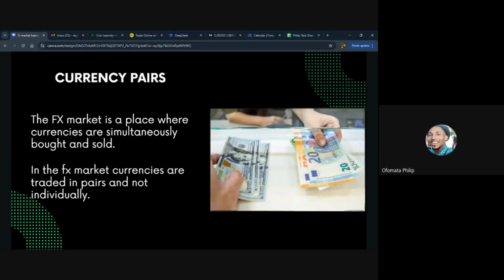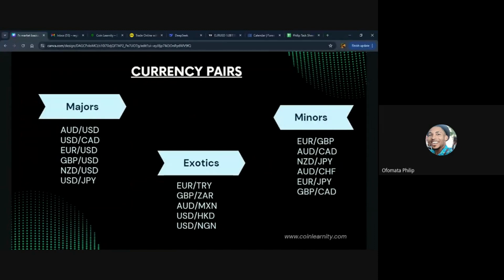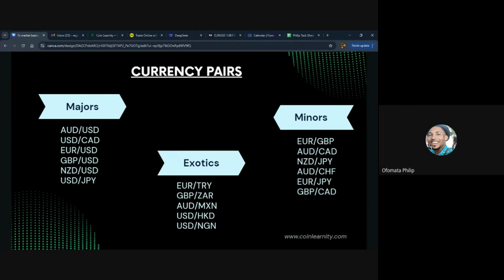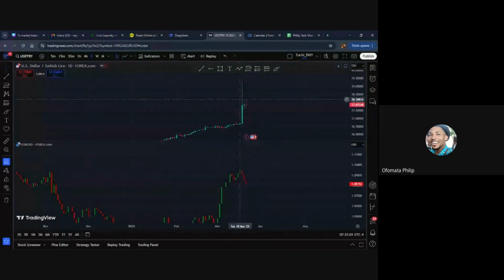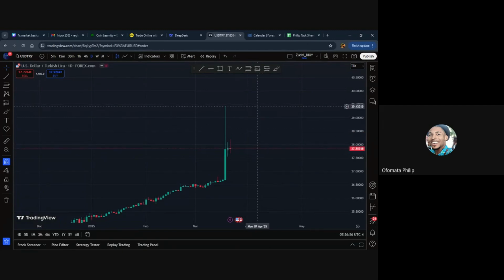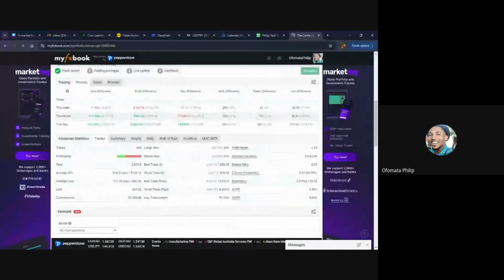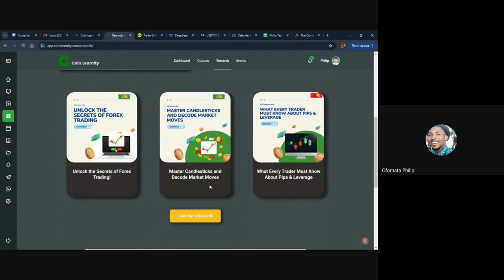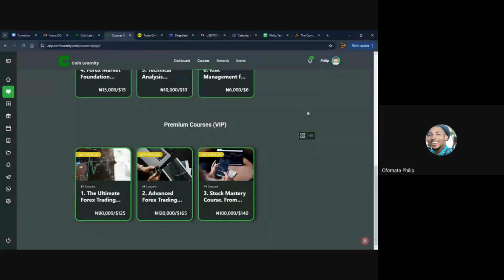🎥 Webinar Recording | Understanding Currency Pairs & How to Read Quotes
Missed our live session? Don’t worry — here’s the full recording of our Google Meet webinar held on March 22, 2025 at 12PM, where we covered one of the most essential topics in Forex trading: Understanding Currency Pairs and How to Read Quotes.

Whether you’re just starting out or need a refresher, this session will help you gain clarity on:
💱 What currency pairs are
🔢 How Forex quotes work
📊 Base vs. Quote currency
💡 How to make smarter trading decisions by understanding price movements